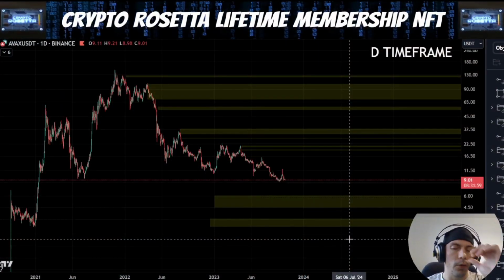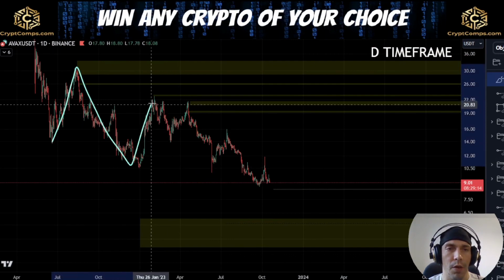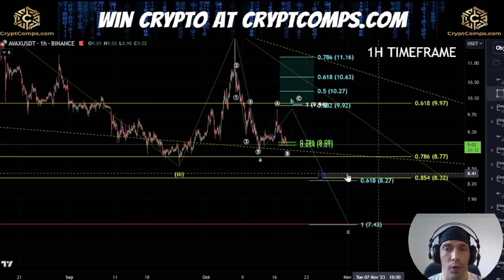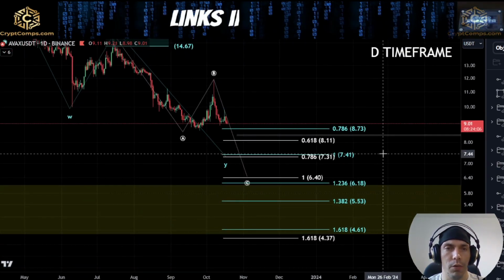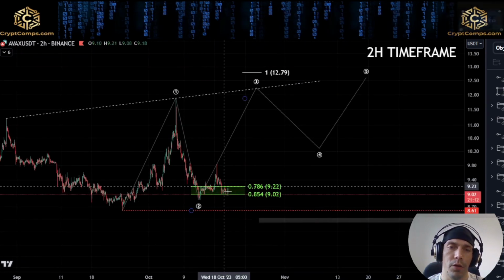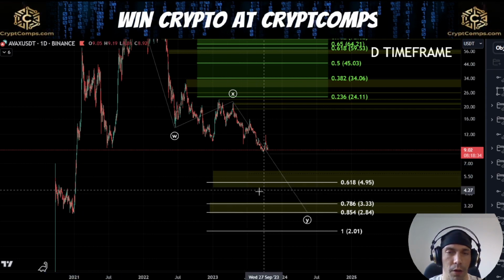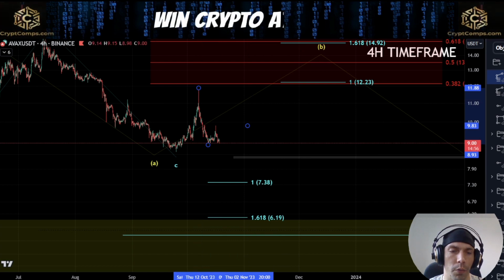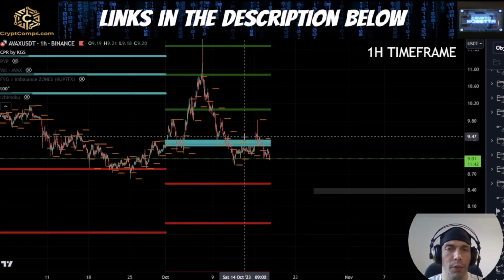⚠️BIG MOVE COMING⚠️ AVAX AVALANCHE Price UPDATE - Technical Analysis/Elliott Wave Analysis